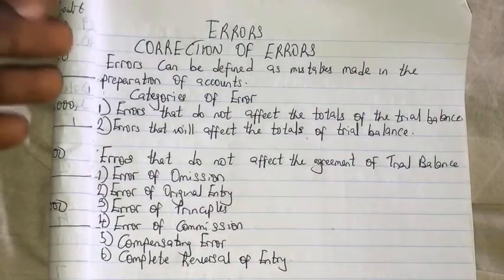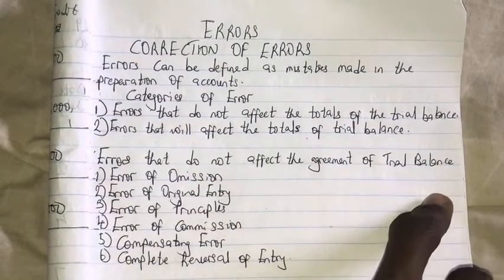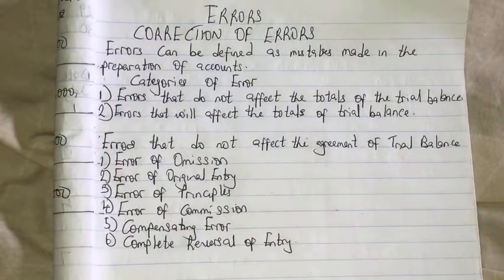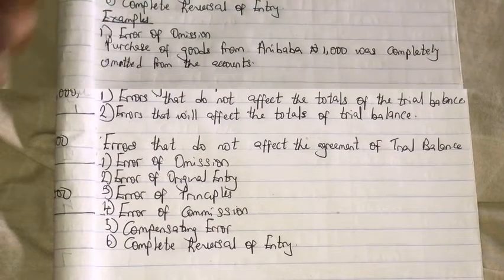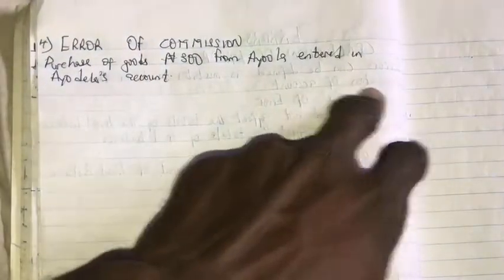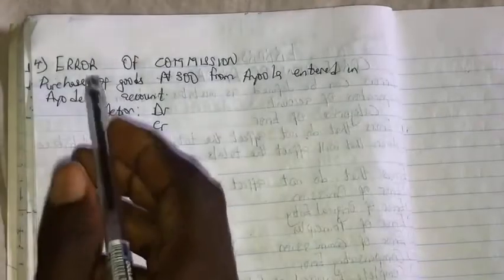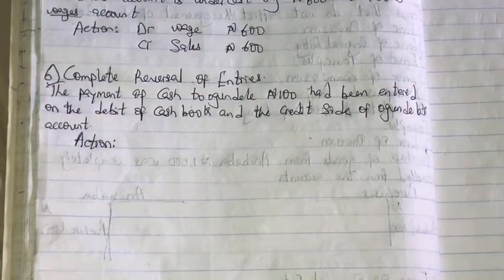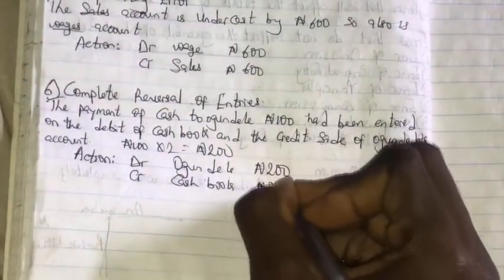Correction Of Errors 1: Definition, Categories and Types | JIDEX ACADEMY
Error can be referred to as the mistakes in the preparation of Account.

Categories
1. Errors that doesn’t affect Trual balance
2. Errors that affect trial balance

Errors that doesn’t affect trial balance
1. Error of Omission
2. Error of Original Entry
3. Error of Comission
4. Error of Principle
5. Compensating Error
6. Complete Reversal of Entries